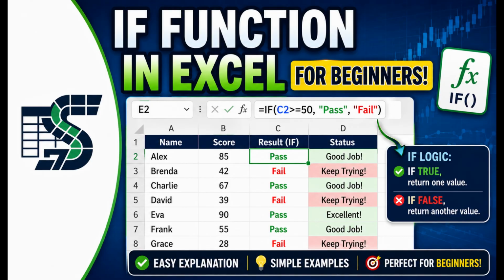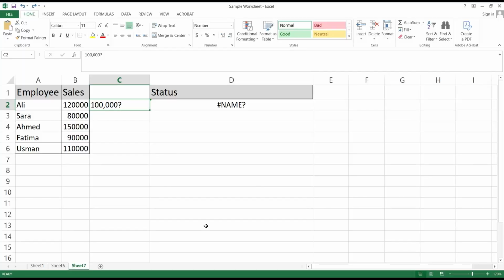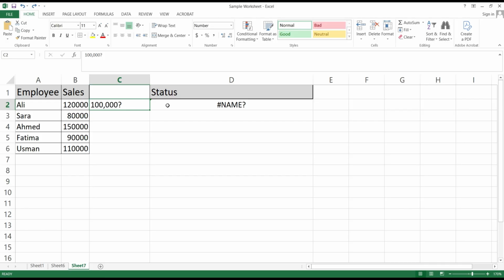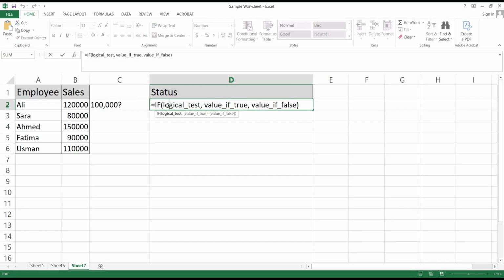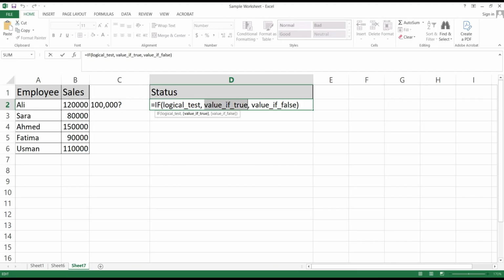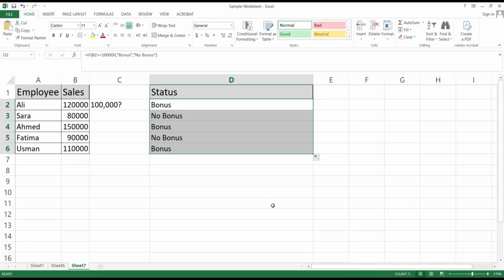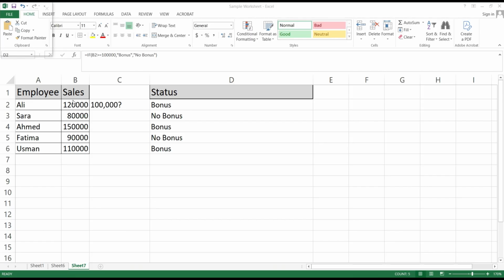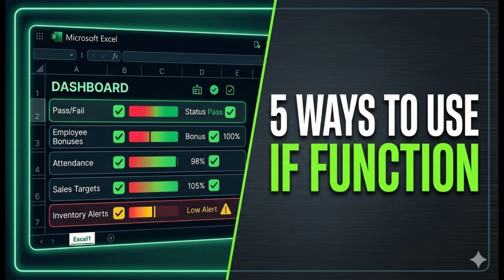IF Formula in Excel for Beginners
Learn the IF Function in Excel step by step with this beginner-friendly tutorial.

Topics Covered:
✔ IF Function Syntax
✔ TRUE and FALSE Conditions
✔ Bonus Calculation Example
✔ Real-Life Applications
✔ Excel Formula Tips